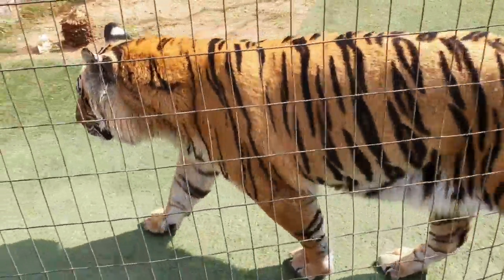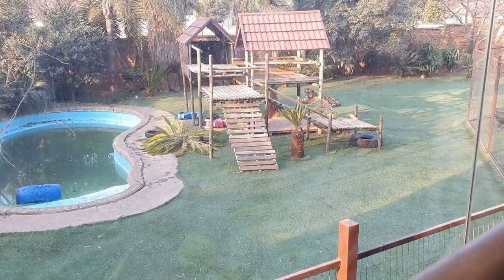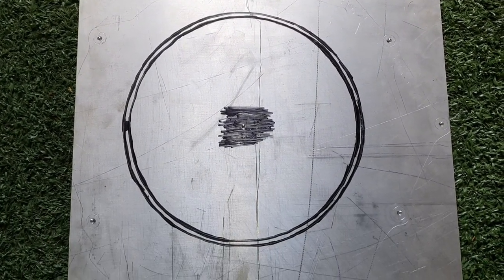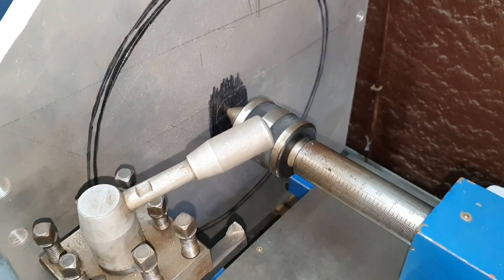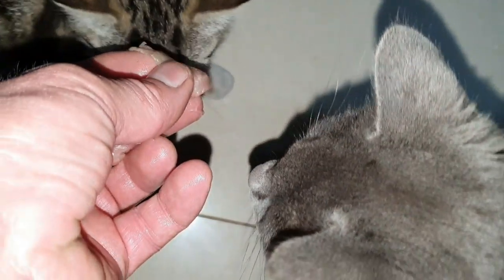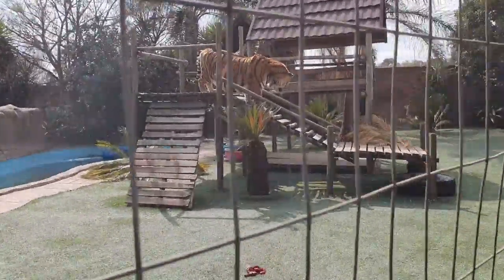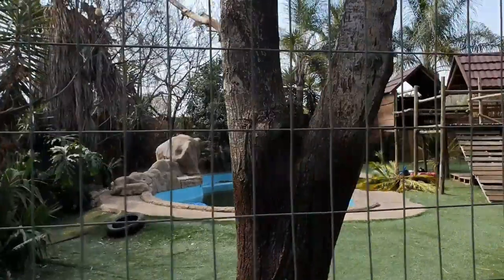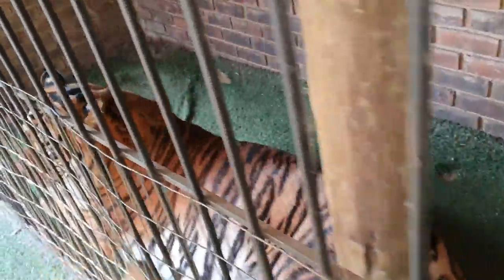This is how a tiger say "stupid question"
Making an adaptor plate for LS1 to Porsche 915 gearbox (part 1)
This is diego's favorite colour .
Apologies for all the engineering.